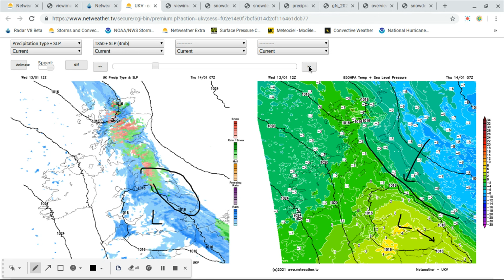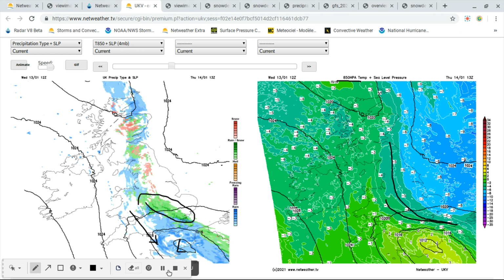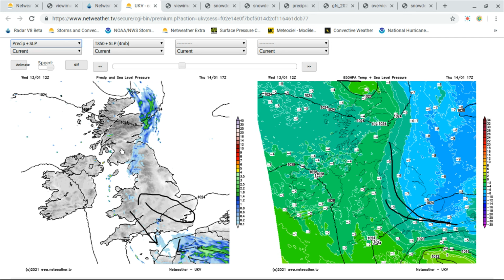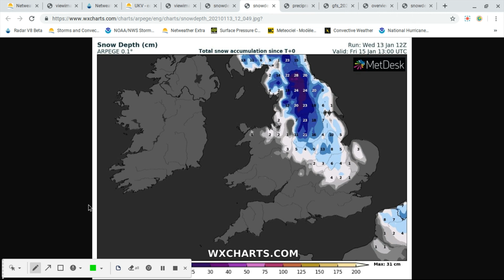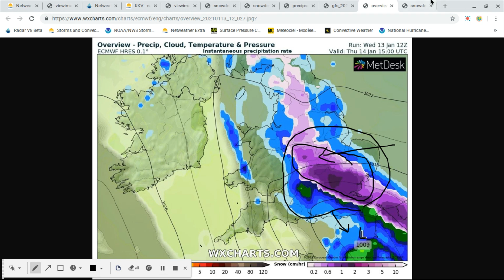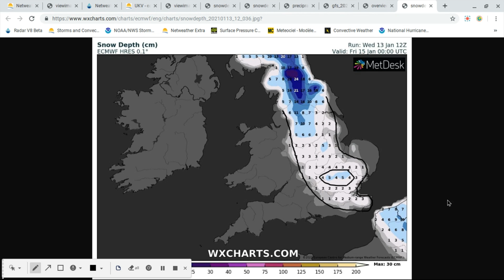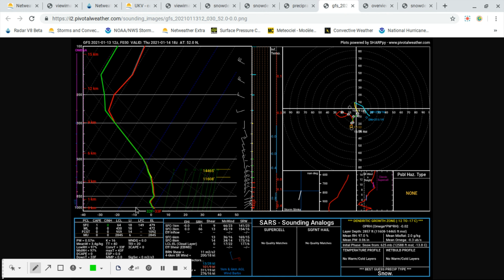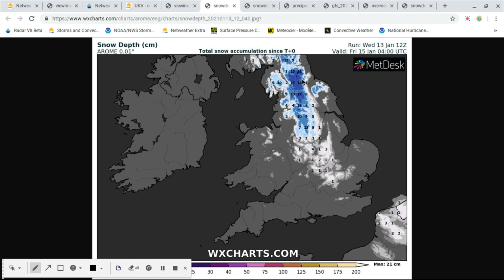Weather In Depth - A Look at a Snow Threat in the SE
There is the potential for a spell of snow or sleet in parts of London and the SE, which I go into here.